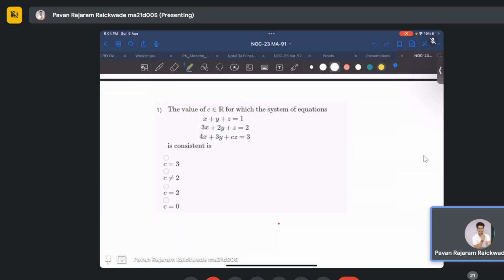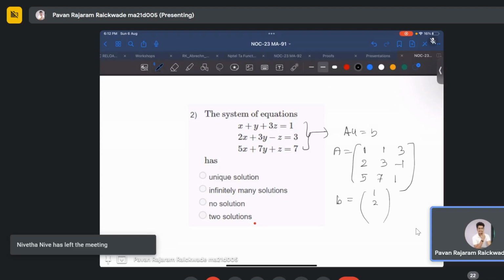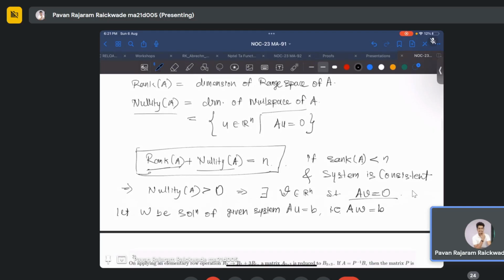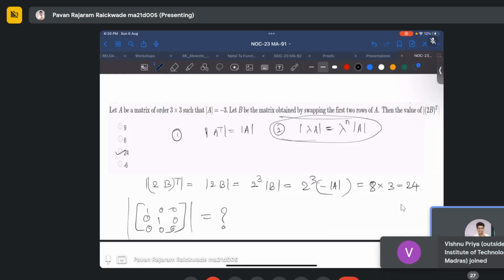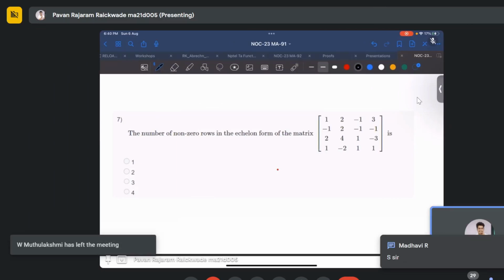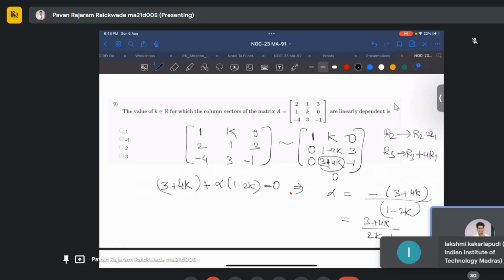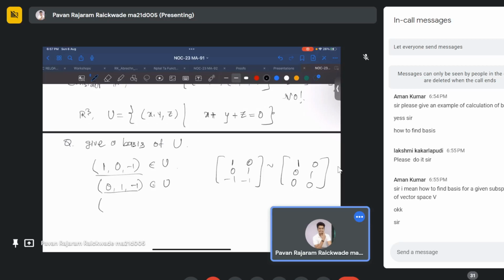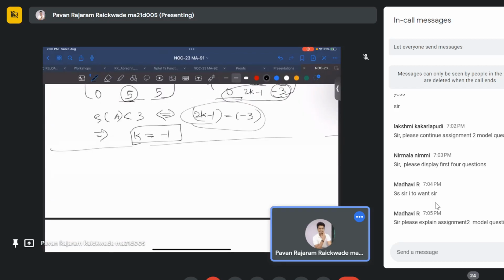Week 1 ma91